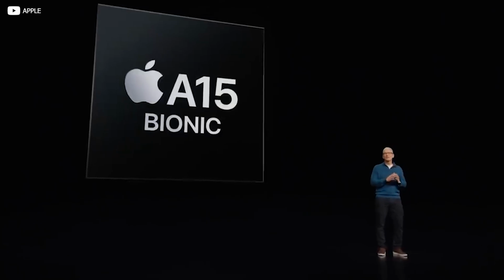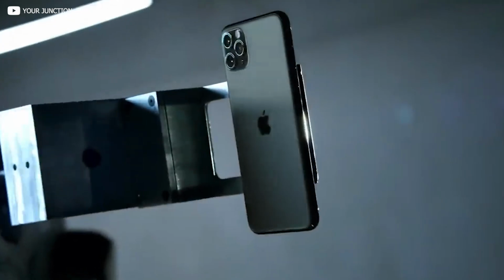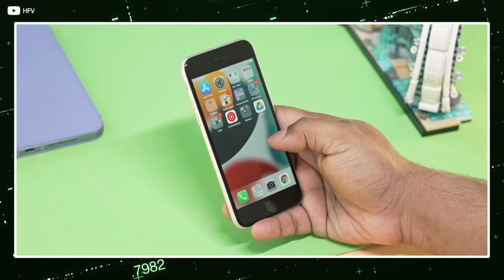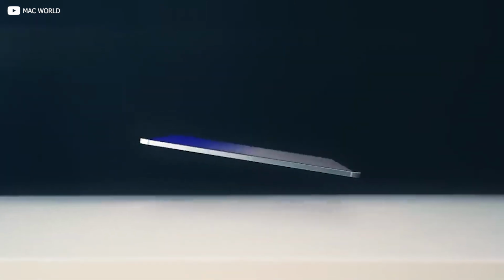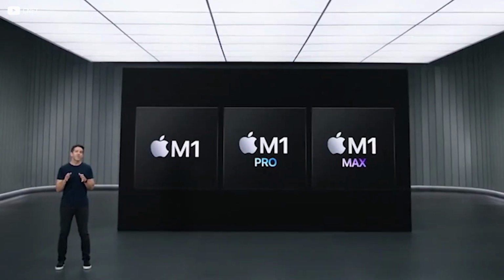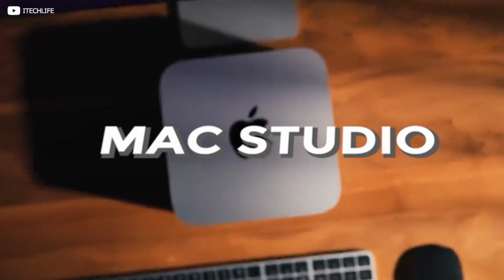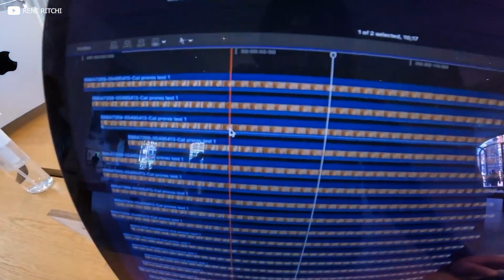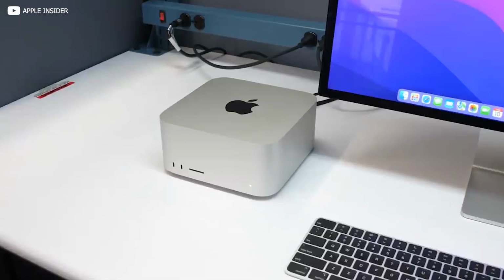Apple Announces FIVE NEW Products For 2022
With the ending of the first quarter of every new year comes the Apple event. This event serves as a sort of announcement program for Apple to talk about their new products that will soon be hitting the shelves. At this point, everyone already knows Apple as one of if not THE biggest tech company in the world as such a lot of eager Apple fans and even casuals tune in for the event. As such we have helped you round up the top 5 apple products revealed during the event, stick around till the end of the video, some of these products are real shockers.

About Tech Division
🎥 Videos about Elon Musk, Tech, Money, Future, Finance, SpaceX & More
🎨 Written, voiced, and produced by Tech Division

Inspired by Tech Space, Tech Vision, The Tesla Space,  Futurity, Elon Musk Rewind, and Now you know